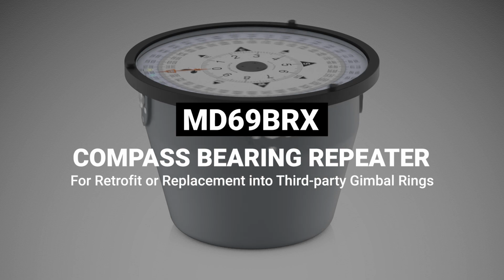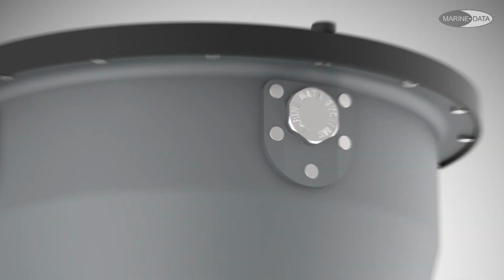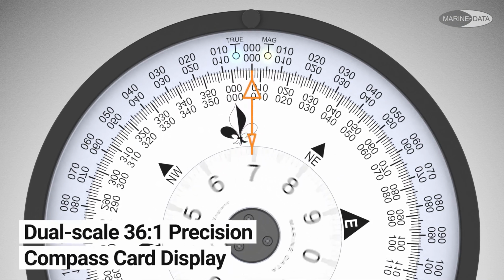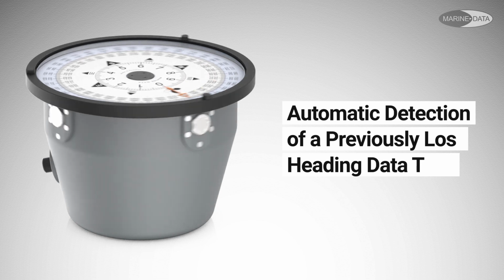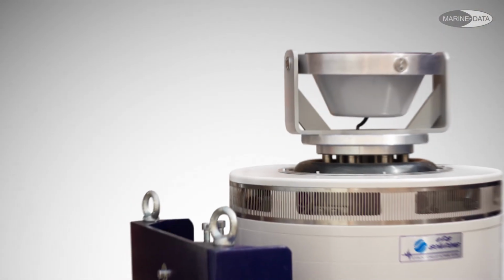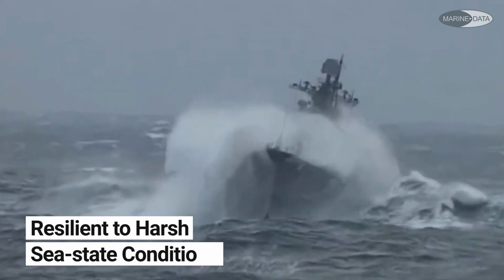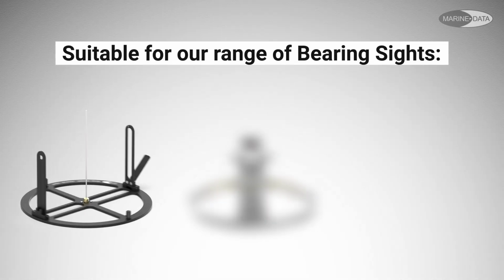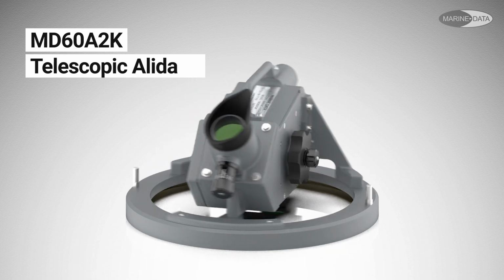MD69BRX Compass Bearing Repeater Bowl for Retrofit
The MD69BRX Compass Bearing Repeater is provided as a bowl-only option for retrofit or replacement into third party gimbal rings, including manufacturer's such as Sperry Marine, Yokogawa, Tokyo Keiki, Raytheon Anschutz and Teledyne Marine.